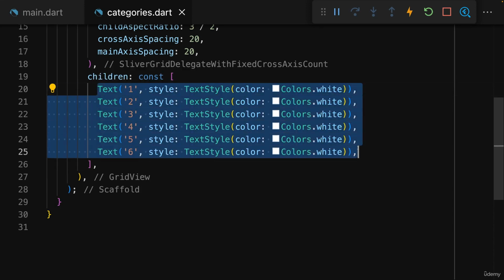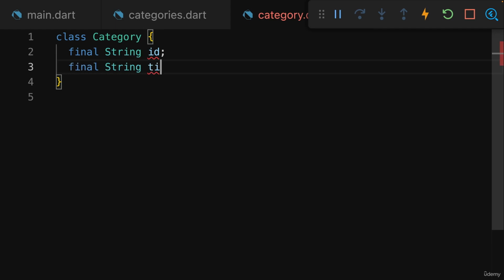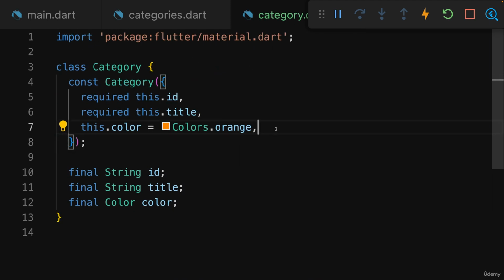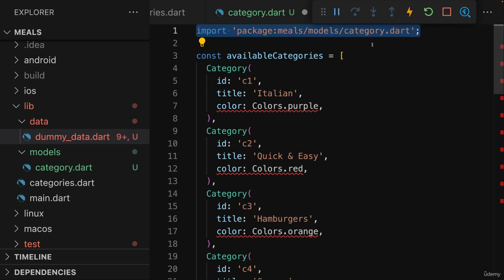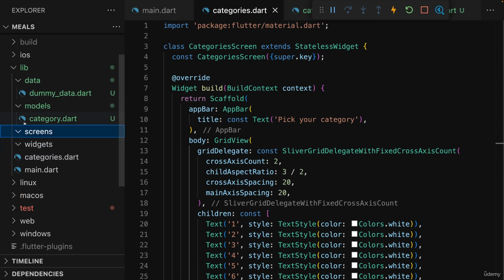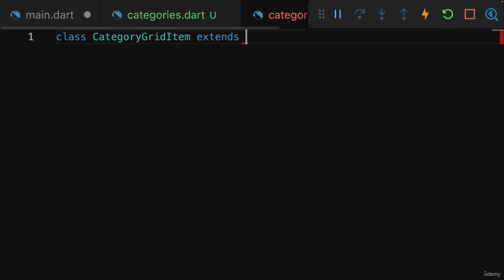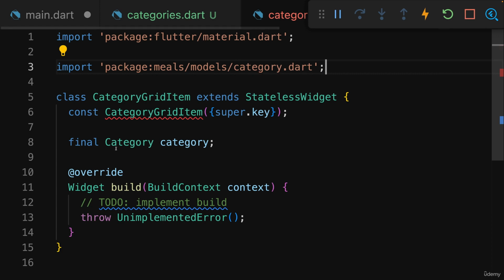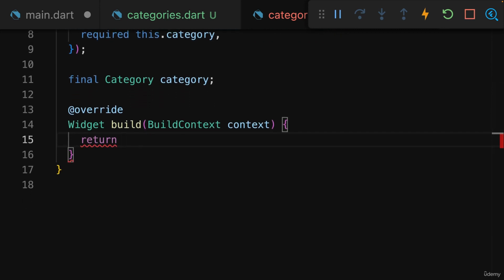153 Widgets vs Screens